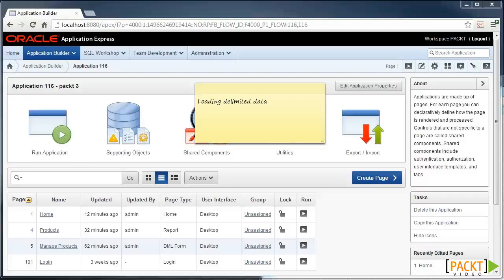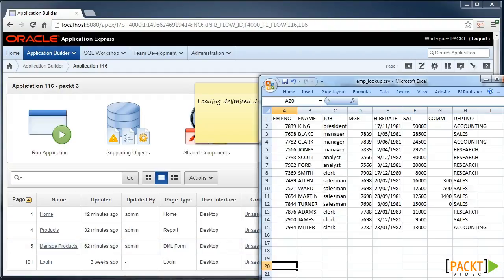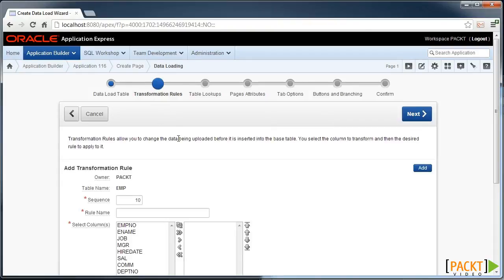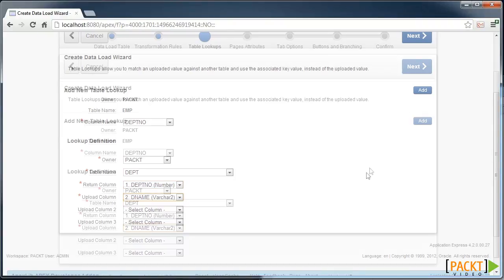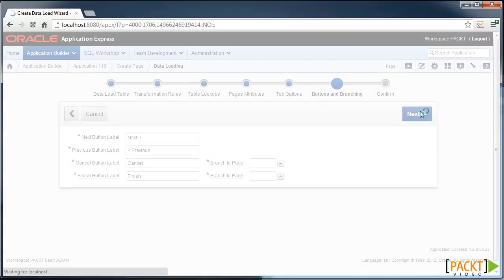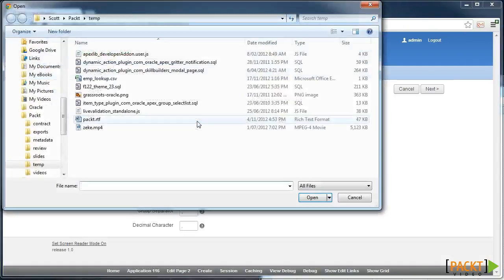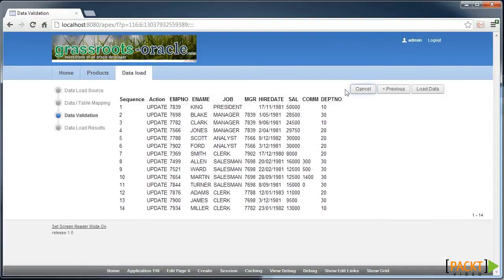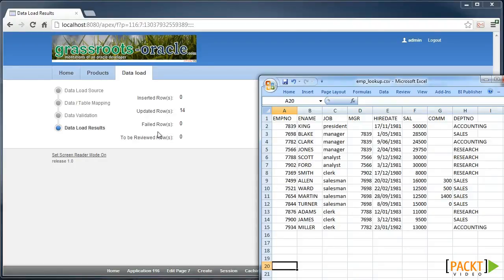Oracle APEX - Loading Delimited Data